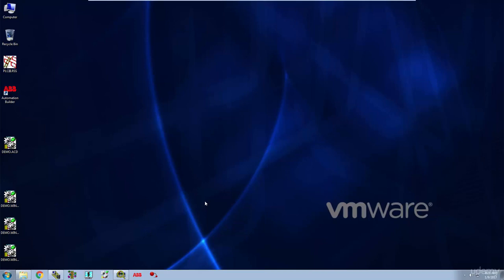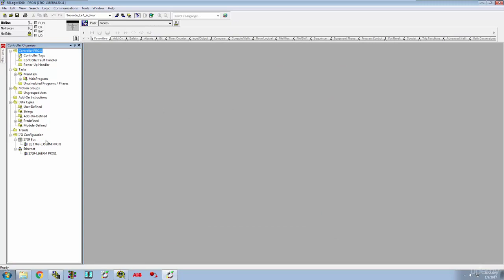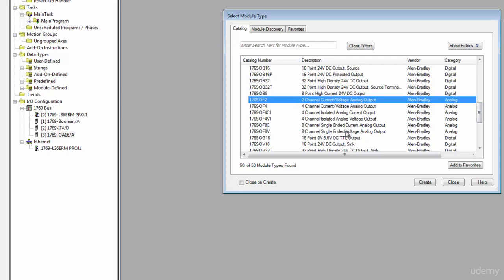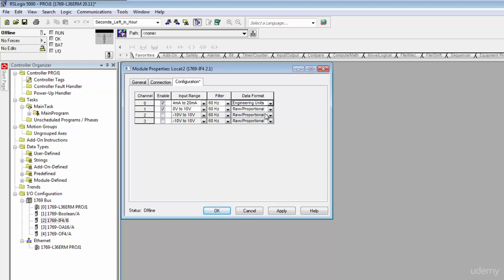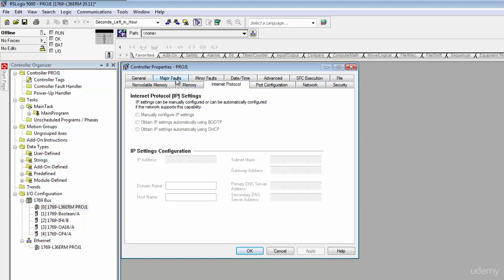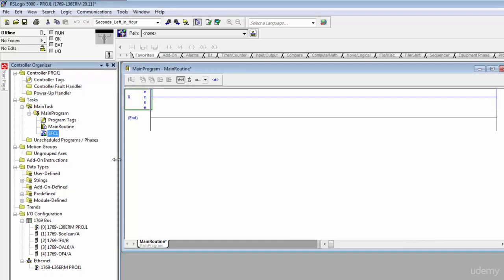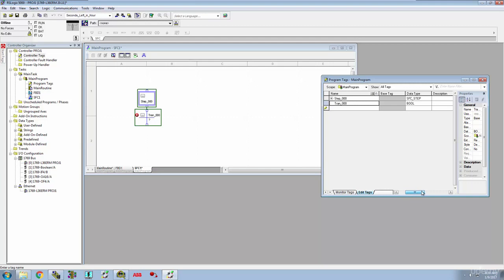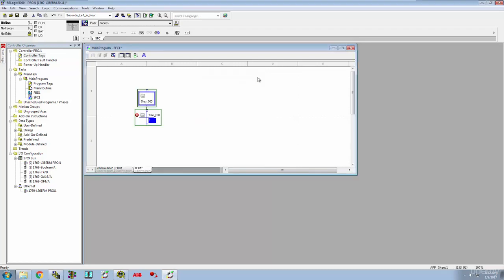Project Setup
Setting up a software project involves configuring the initial environment, directory structure, tools, and resources needed for effective development. Proper project setup lays the foundation for organized, efficient, and collaborative development. Here are the steps to consider when setting up a software project:

Define Project Scope and Requirements: Clearly outline the project's goals, functionalities, and requirements. Understand the problem you're solving and identify the target audience.

Select Development Tools: Choose the programming language, development framework, and tools that are best suited for the project's requirements. This could include IDEs (Integrated Development Environments), version control systems, and collaboration platforms.

Create Version Control Repository: Set up a version control repository (e.g., Git) to track changes to your codebase. This ensures a history of code changes, facilitates collaboration, and helps manage different project versions.

Choose a Project Structure: Plan how you'll organize your project's files and directories. A well-structured project helps maintain clarity and ease of navigation.

Initialize the Project: Depending on the programming language and tools you're using, initialize the project using appropriate commands. For example, in Python, you might use virtualenv or pipenv to manage dependencies.

Directory Structure: Design a clear directory structure to organize various components of your project. Common directories include source code, documentation, tests, and assets.

Setup Build Tools: If your project requires building or compiling, configure build tools or scripts to automate the process. This might involve using tools like Gradle, Maven, or Make.

Dependency Management: Set up dependency management to track and install third-party libraries or modules your project relies on. Use tools like npm (Node.js), pip (Python), or Composer (PHP).

Configure Linters and Code Style: Set up code style guidelines and use linters to enforce consistency in coding standards. This improves code quality and readability.

Documentation: Create a documentation strategy. Include guidelines for code comments, API documentation, user guides, and any other necessary documentation.

Testing Framework: Choose a testing framework (e.g., JUnit, pytest) and integrate it into your project. Write unit tests and possibly integration tests to ensure code correctness.

Continuous Integration (CI) Setup: Implement CI/CD (Continuous Integration/Continuous Deployment) tools like Jenkins, Travis CI, or GitHub Actions to automate building, testing, and deployment processes.

Environment Configuration: Set up environment configuration files (e.g., .env) to manage environment-specific variables, such as API keys or database connection strings.

Security Considerations: Implement security measures, such as authentication and authorization, and follow best practices for securing your codebase.

Code Documentation and Comments: As you code, provide meaningful comments to explain your code's logic, purpose, and any complex sections.

Project Kickoff and Communication: Communicate the project setup to your team, establish communication channels, and define roles and responsibilities.

Initial Commit: Make your first commit to the version control repository to mark the project's initial state.

Remember, project setup can vary based on factors like the programming language, project type (web app, mobile app, etc.), and team preferences. The goal is to create a setup that promotes efficiency, maintainability, and collaboration throughout the development lifecycle.